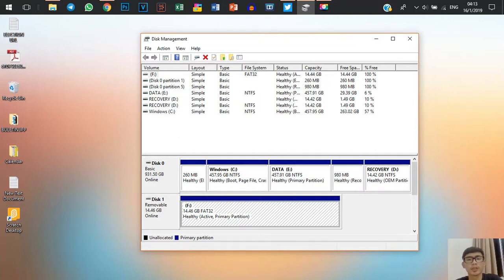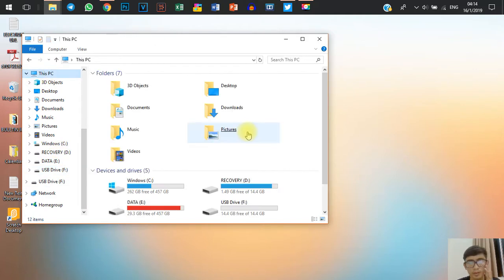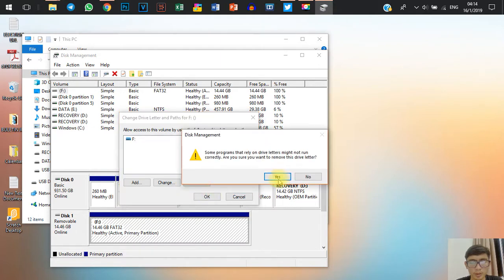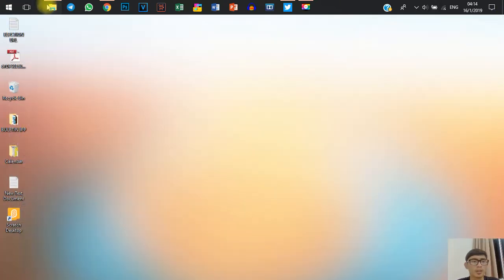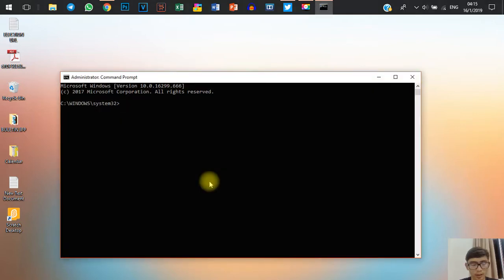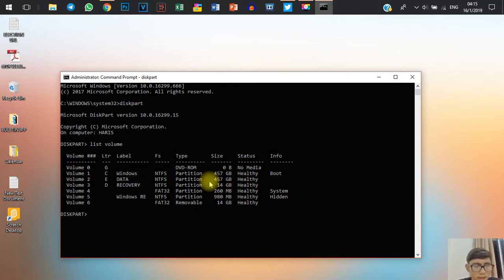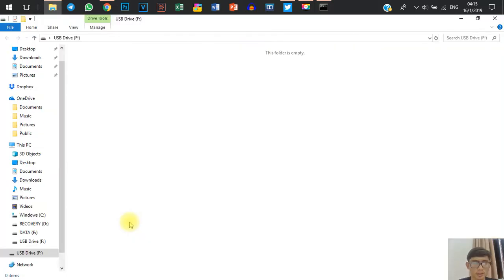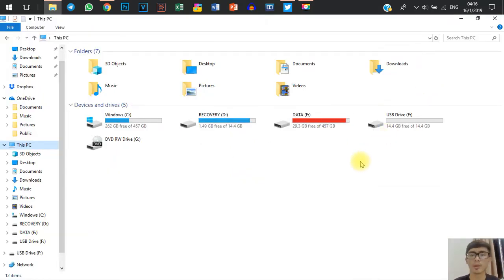How To Fix USB Not Shown in Windows Explorer using CMD Command Promt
Fixing the problem using Command Prompt or CMD. (Run As Administrator.

Follow Step by Step and we will be done in no time.